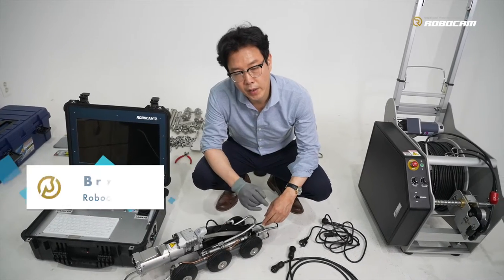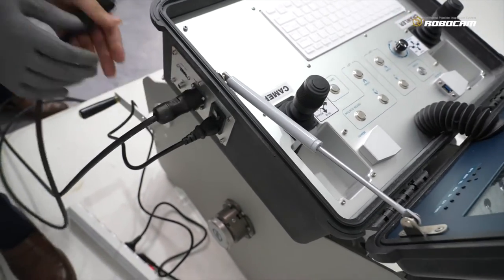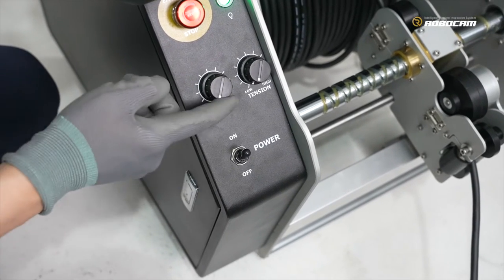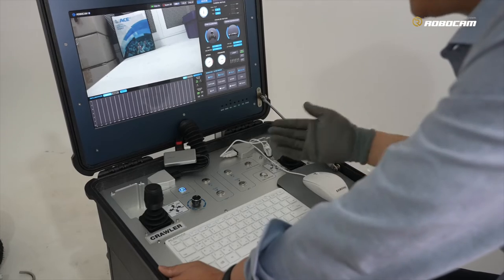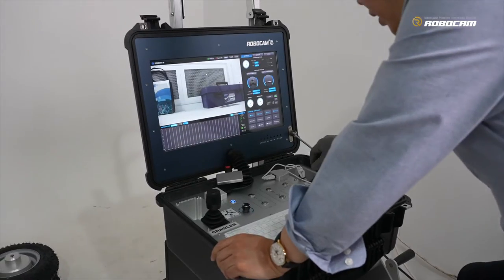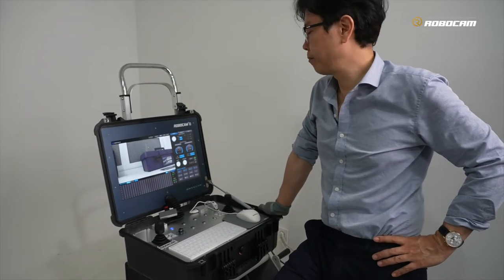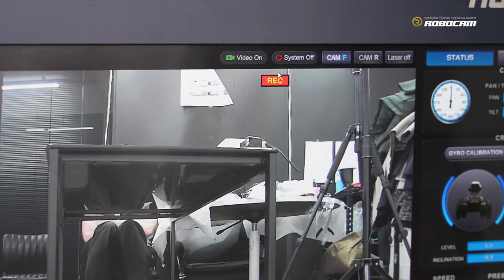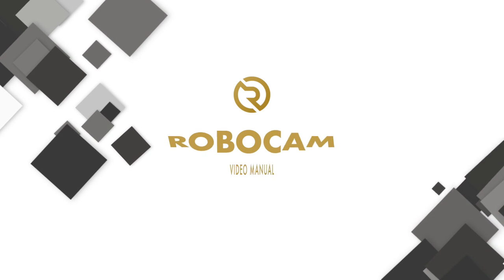[ROBOCAM S] Connecting System & Testing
Robocam S has a special technique to connect it all together.
This video explains how to connect and use the complete system.